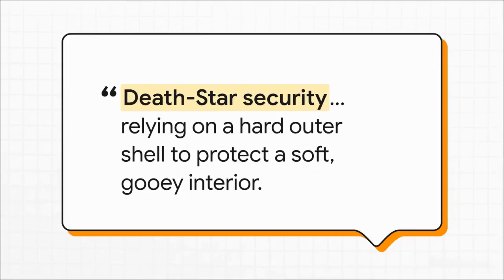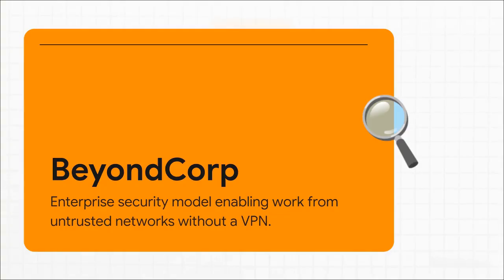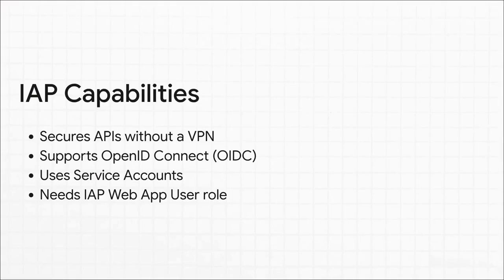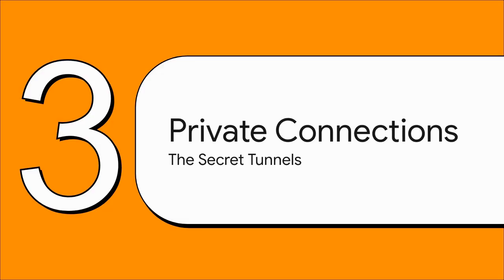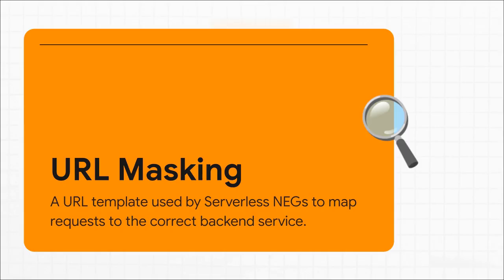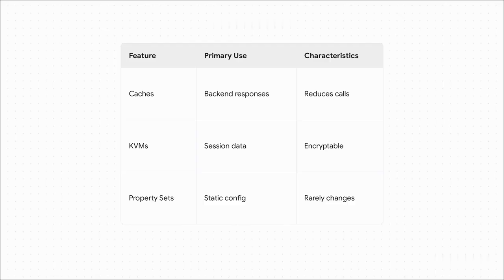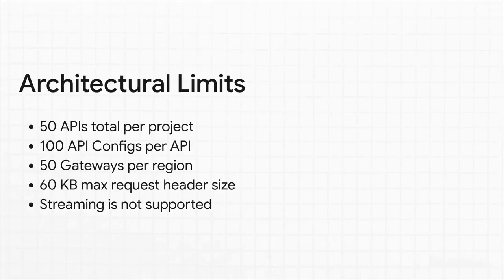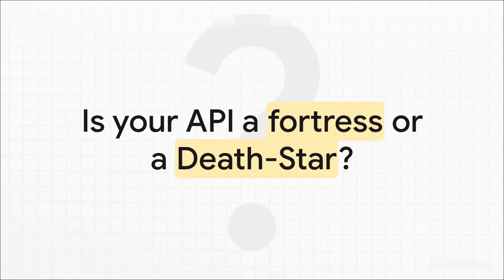API & Integration on GCP series 2/4 : Designing external APIs on GCP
This video covers API Gateway/Apigee at a high level, auth options (IAM, IAP, JWT), and backend choices (Cloud Run, GKE, Cloud Functions). Explore more in API & Integration on GCP series